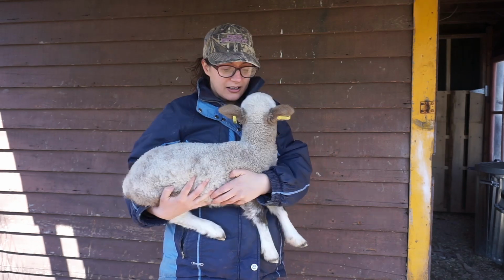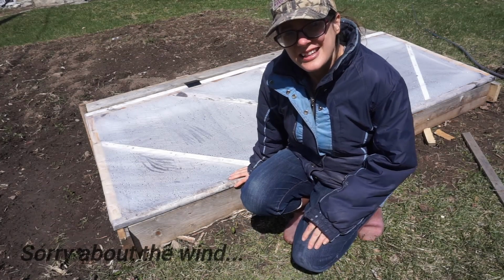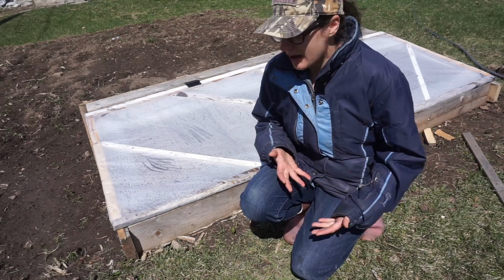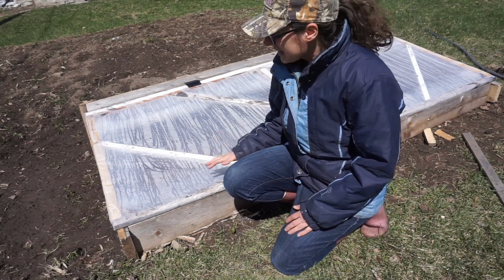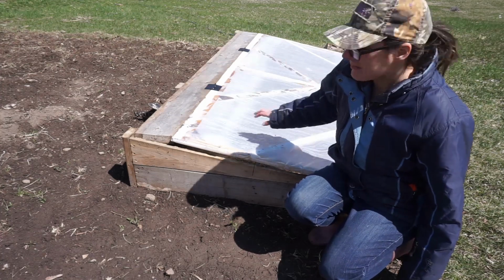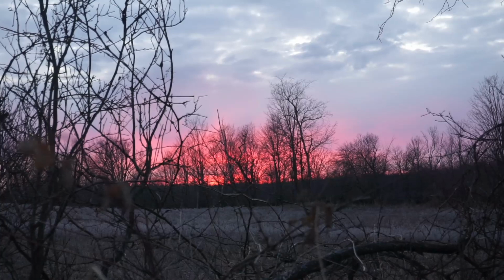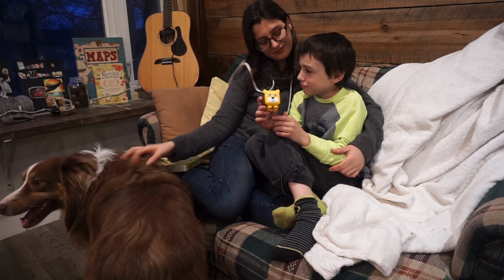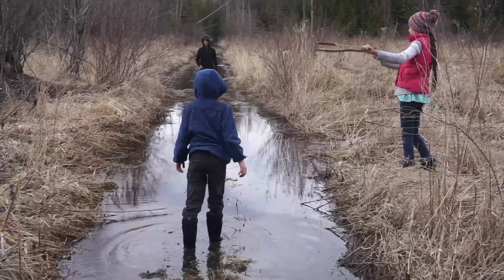Lambs on the Homestead | Building a Cold Frame | Coping While Stuck at Home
Welcoming lambs to the homestead, building cold frames to grow more food, and how we are coping while stuck at home.